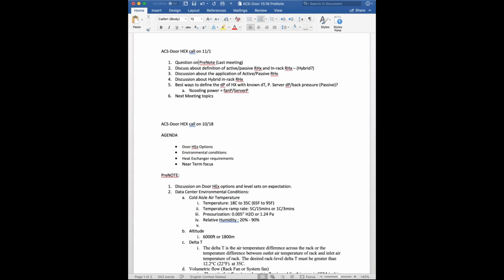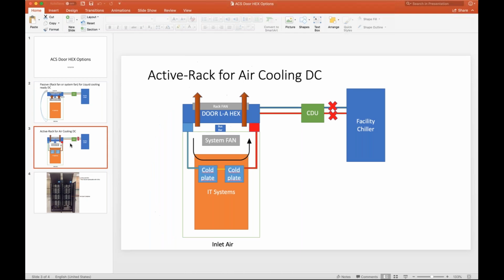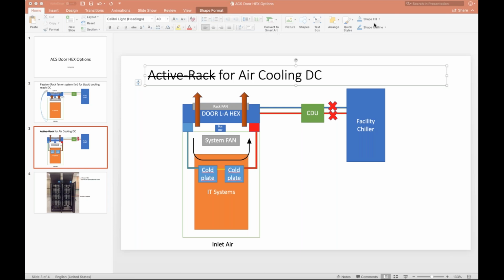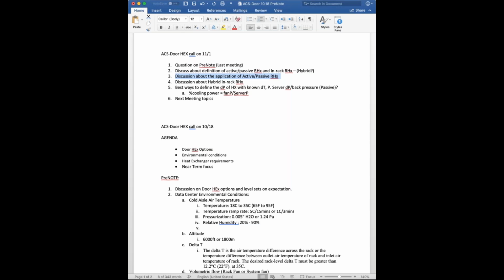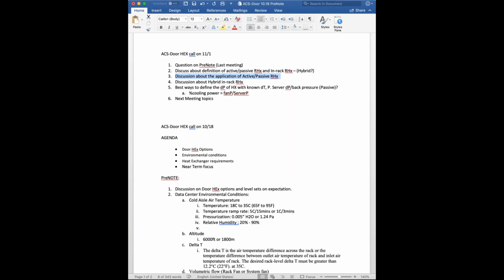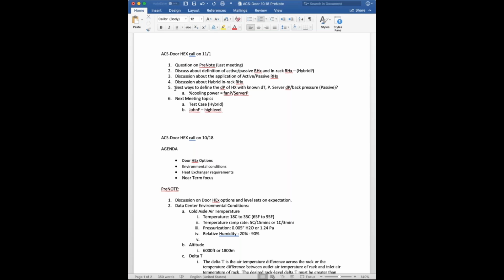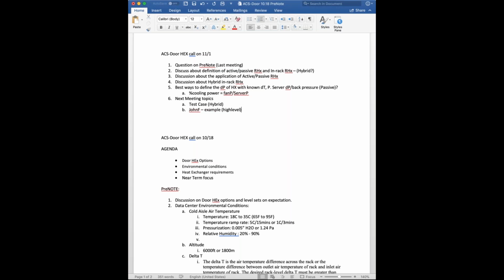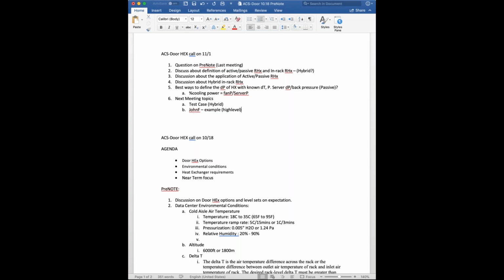Advanced Cooling Solutions: Door Heat Exchange - OCP Sub Project Call: November 1st, 2018